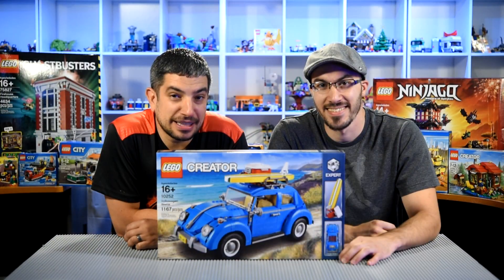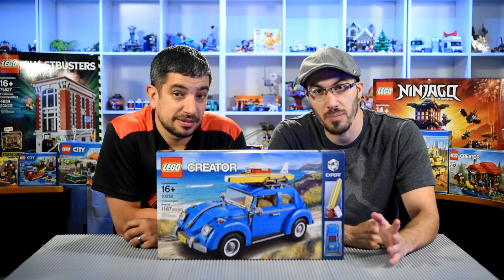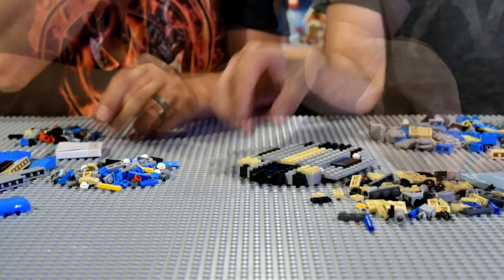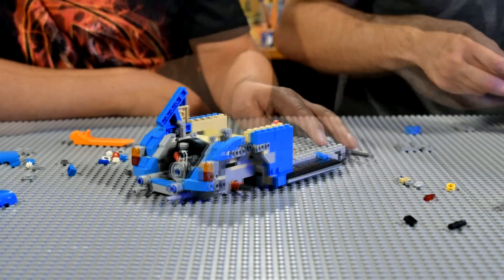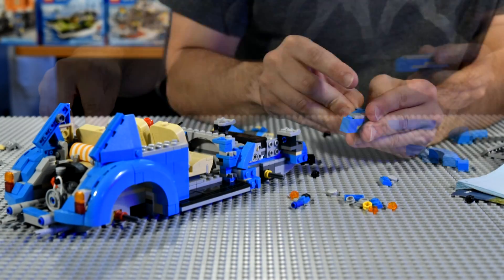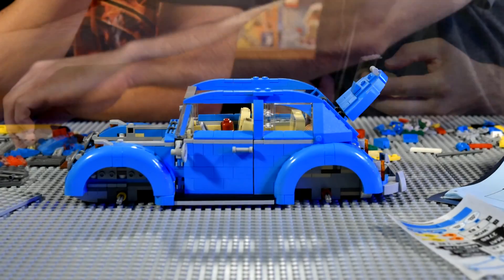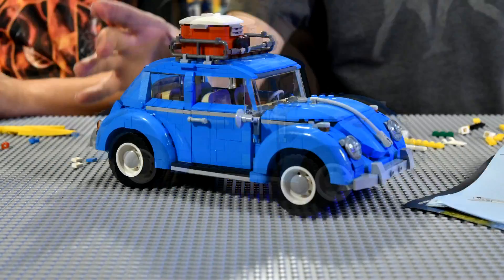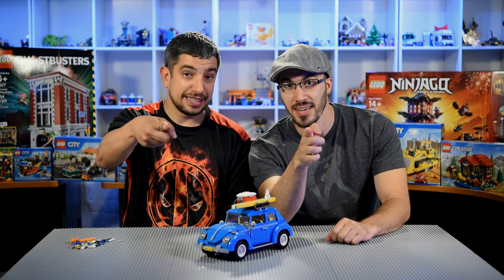Lego Volkswagen Beetle - Build and Review VW